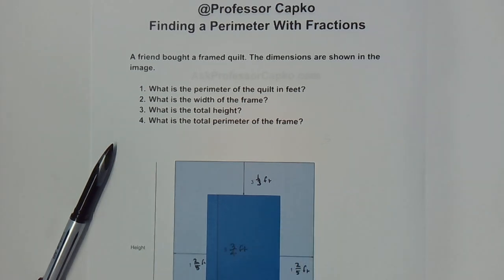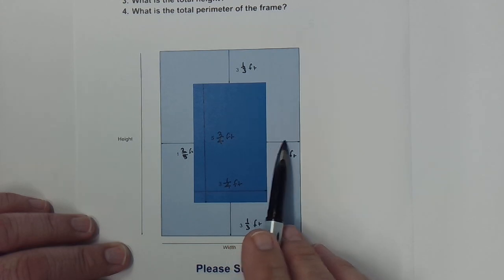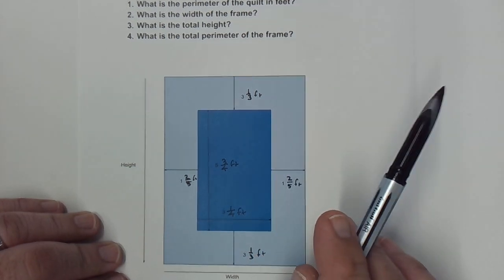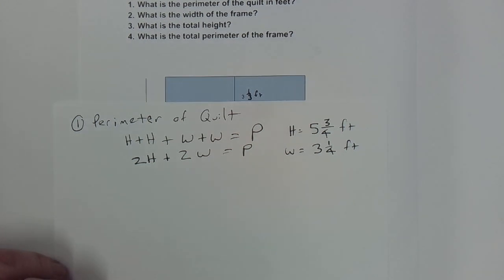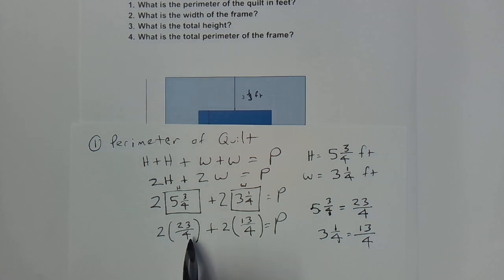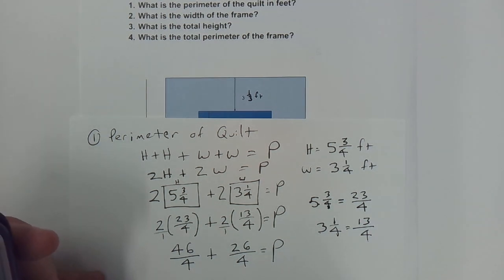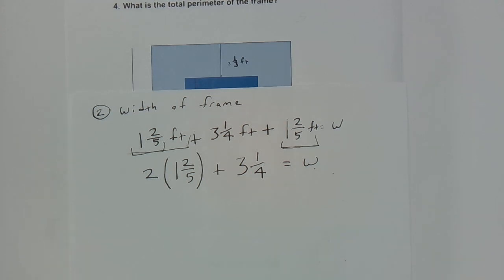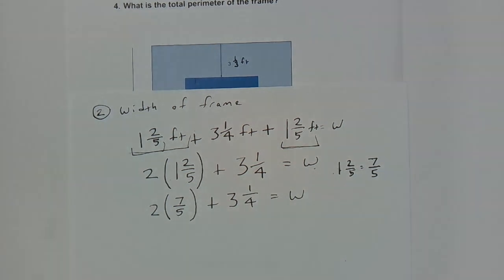Finding A Perimeter With Fractions Part 1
I show you how to find the perimeters of concentric rectangles when there are fractions involved. This is Part 1 of 2 Parts.